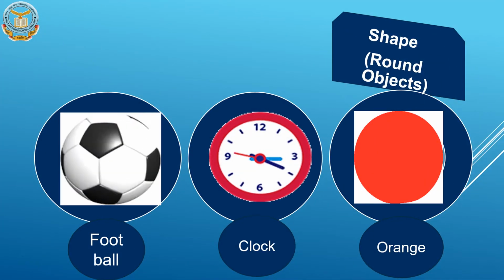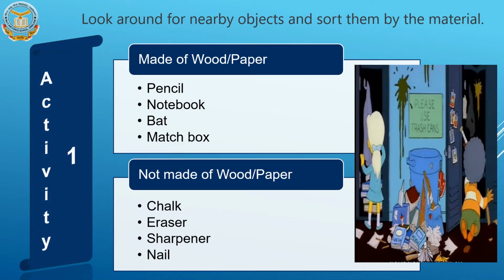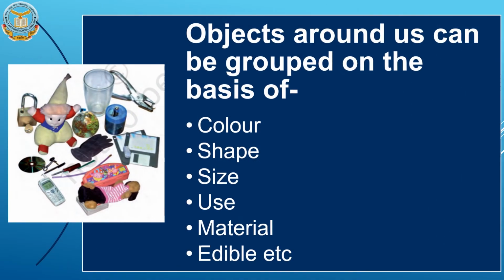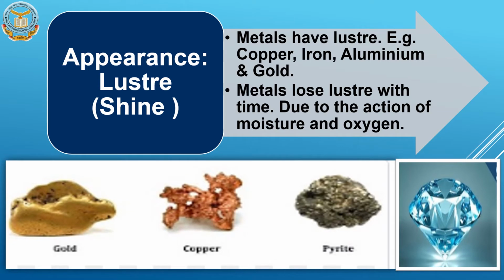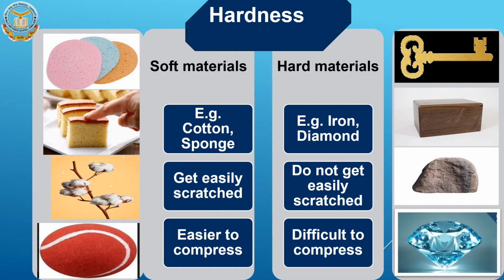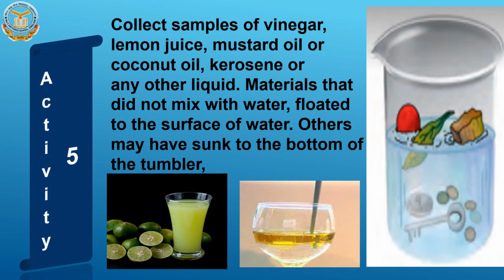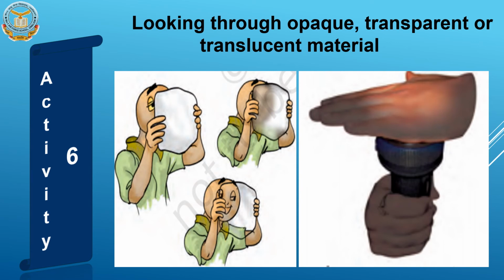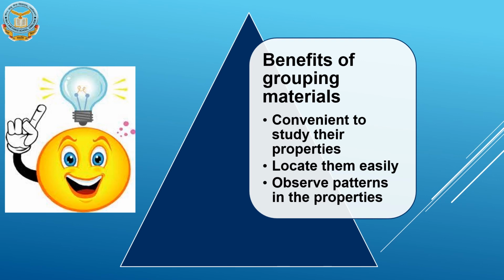"Class 6 Science Chapter 4 Sorting Materials into Groups "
"Grouping of different materials on the basis of  properties like appearance,
solubility, transparency, and hardness."